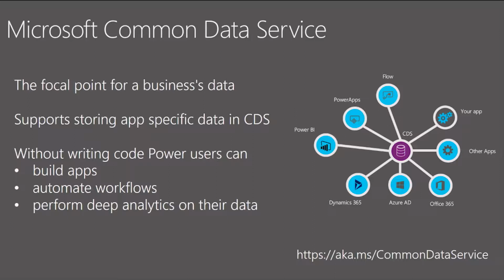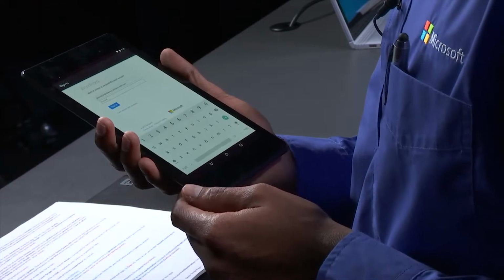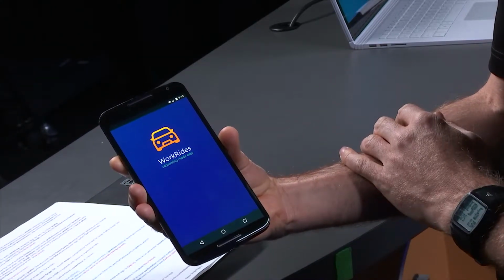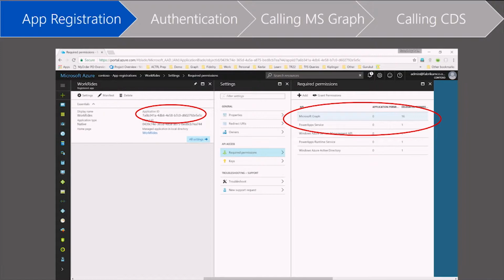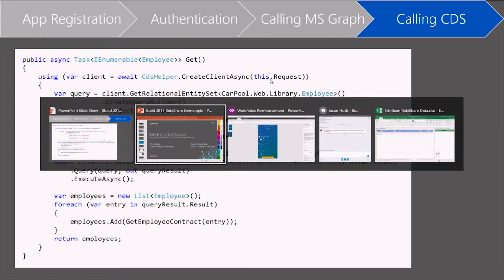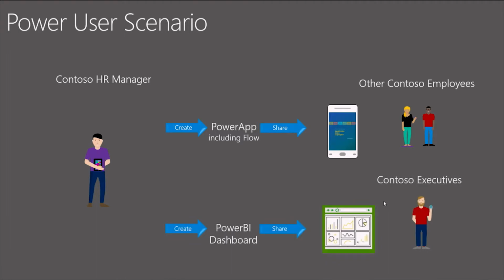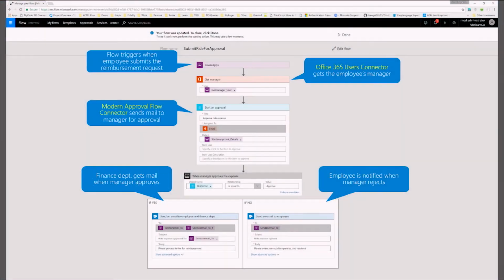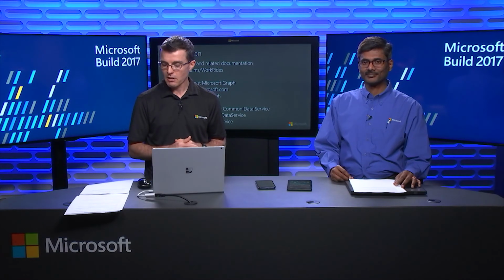Build 2017 Build End to End Solutions using Microsoft Graph and Common Data Service